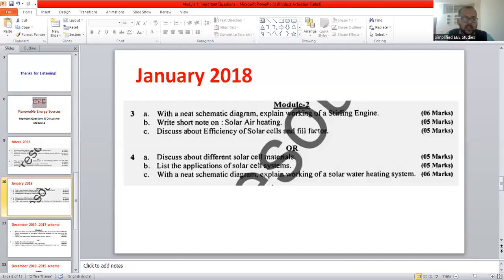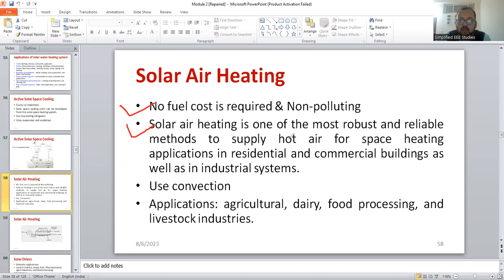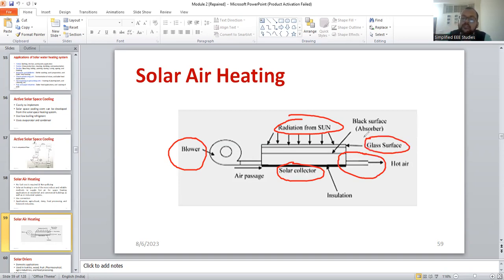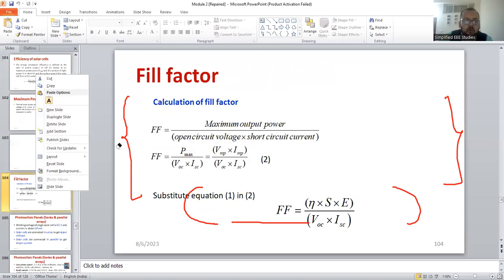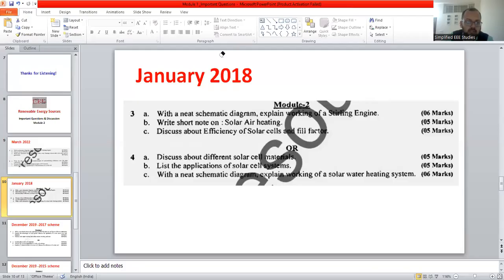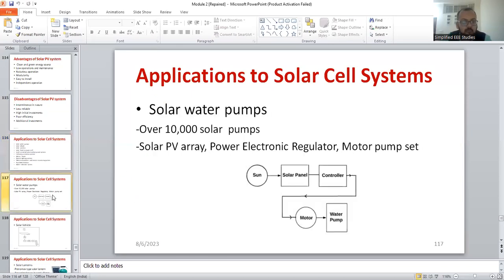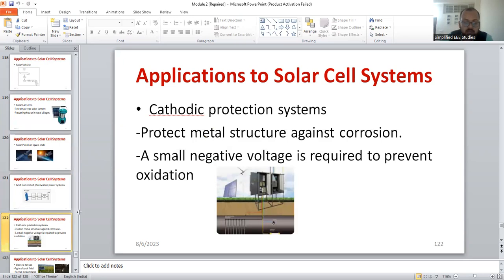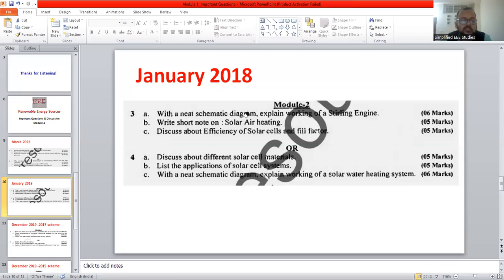Important questions and answers -Renewable Energy Sources VTU Module 2 Open elective Previous yr qp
Dear all,
Module -2, second question paper is discussed in brief.

Module 2 -Important questions are discussed in brief.

Part-3 video of Important RES questions are discussed in brief.